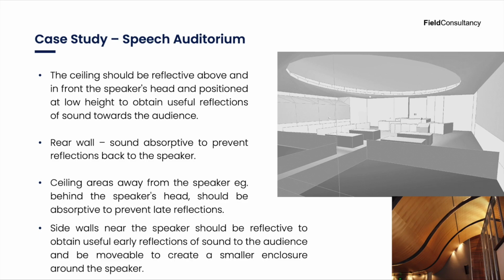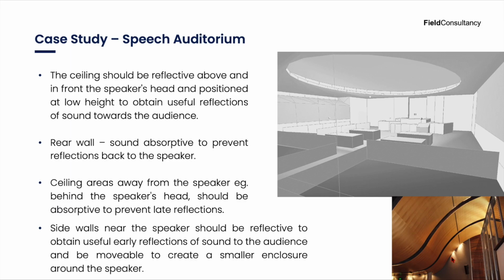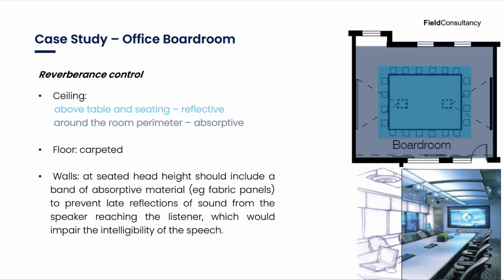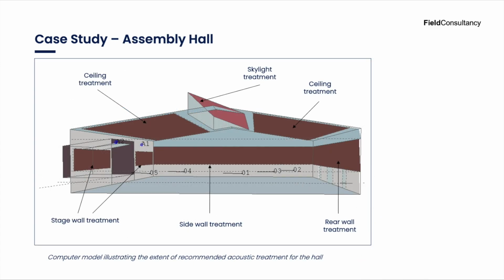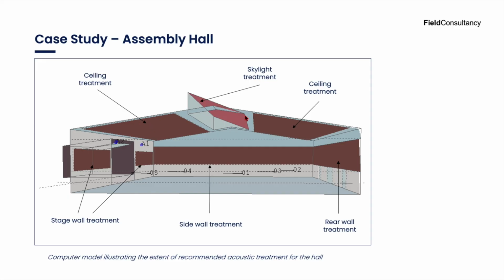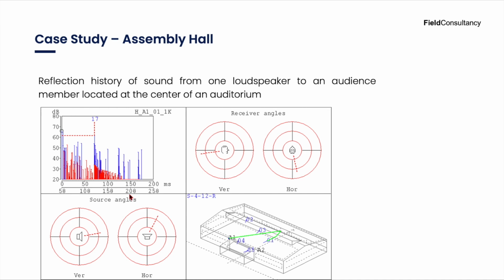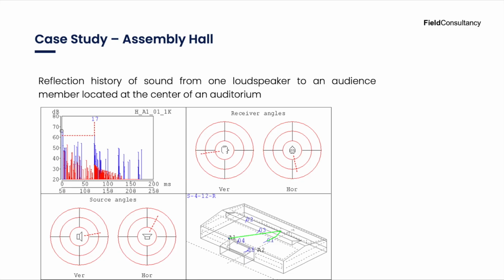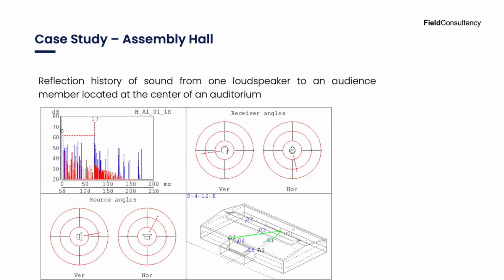2-3 Acoustic treatment for speech